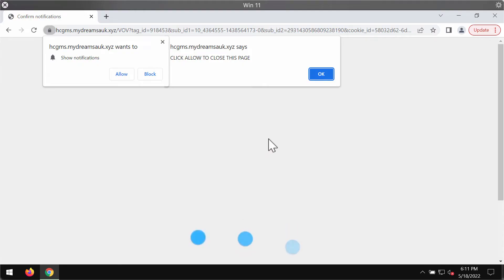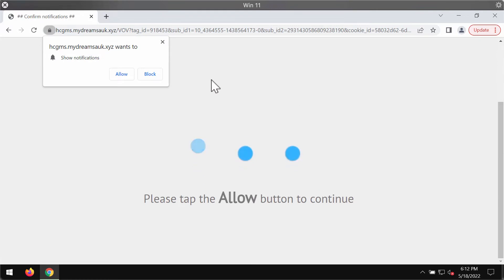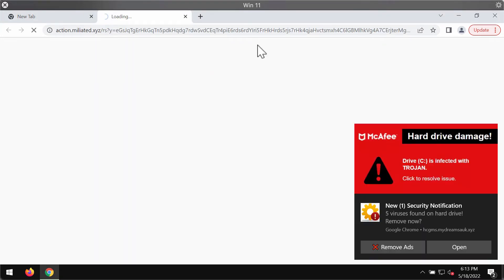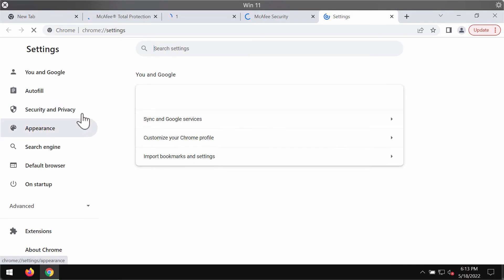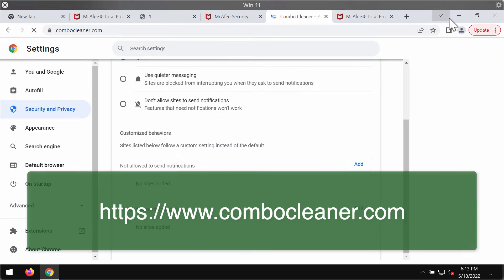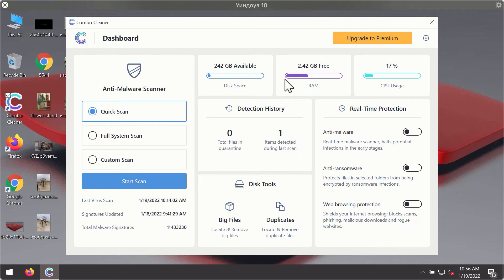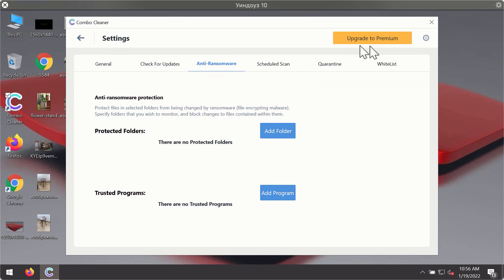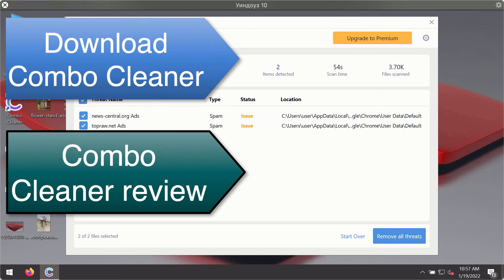Mydreamsauk.xyz browser notifications - how to block?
Mydreamsauk.xyz is a malicious site that shows the great portion of multiple pop-up ads in the form of web push notifications. It is a mistake to click on the "Allow" button as these pop-ups suggest. Otherwise, you will start facing the great portion of ads in the form of web push notifications. Remove them with Combo Cleaner Antivirus or follow the manual guidelines provided in the video.